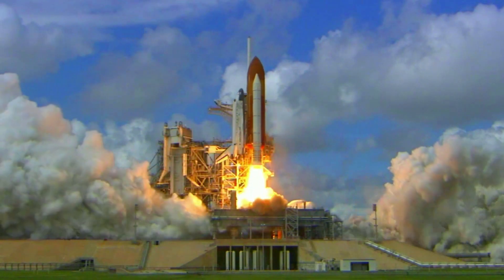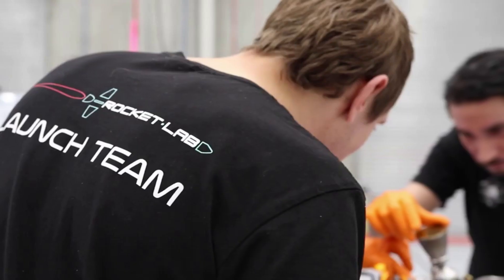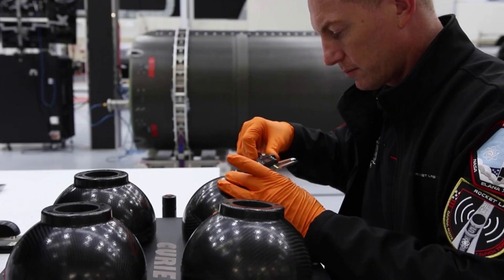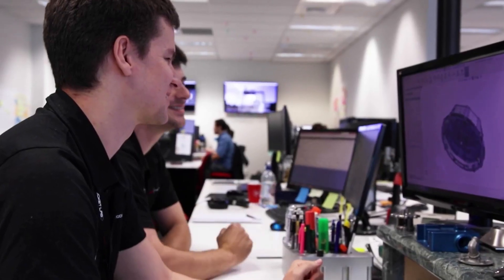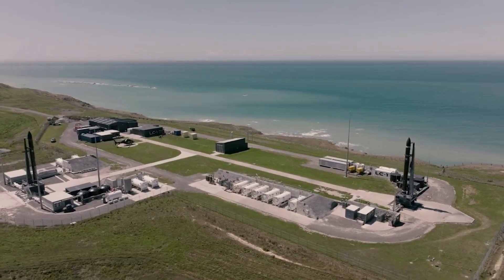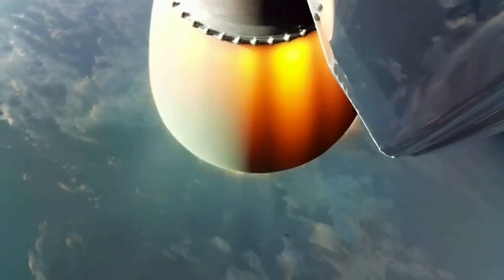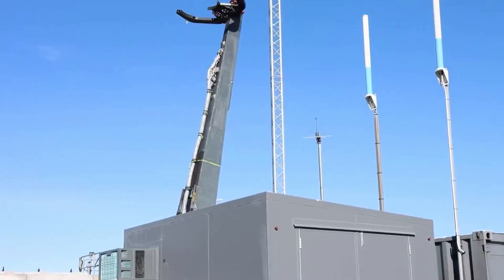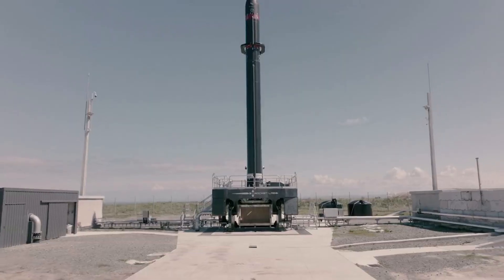Why Rocket Lab’s Electron Kick Stage Is So Important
When launching a payload there are practically endless options and destinations where you can deliver it. Each has different difficulties and benefits when compared to the other. This is why it is very valuable and desirable when a launch provider can deliver payloads to unique orbits and destinations. Rocket Lab knows this and has worked over the past few years with Electron to expand the small-lift launch vehicle’s capabilities.

Rocket Lab’s Electron launch vehicle has access to a kick stage which significantly increases the rocket’s launch options. Specifically, the Electron Kick Stage is a streamlined path to orbit that eliminates the added risk, complexity, and cost and many other launch options and providers. This is why it is so important to not only Electron but Rocket Lab’s offer to different customers.

Small-lift launch vehicles have the massive benefit of often giving customers the option of purchasing an entire launch for themselves. This provides greater control over different important factors. However, these smaller rockets are often limited by their power and can be helped significantly by a kick stage for example. Here I will go more in-depth into this additional rocket stage and its importance for Electron and Rocket Lab.

Chapters:
0:00 - Intro
1:14 - Kick Stage Features
6:19 - Impact On Electron